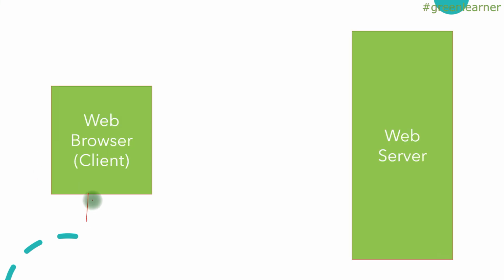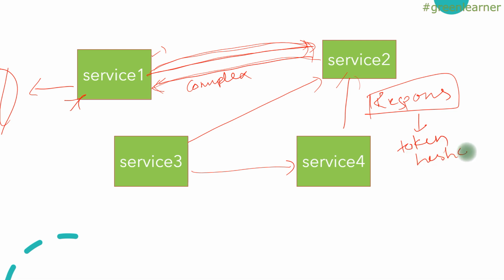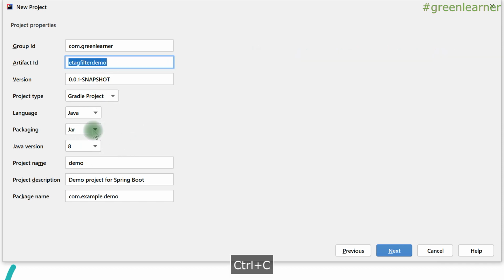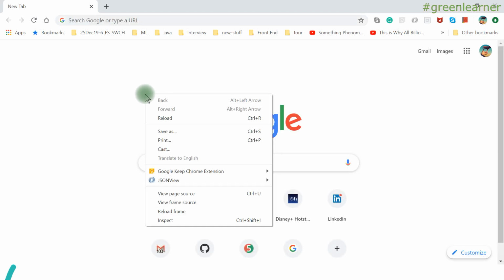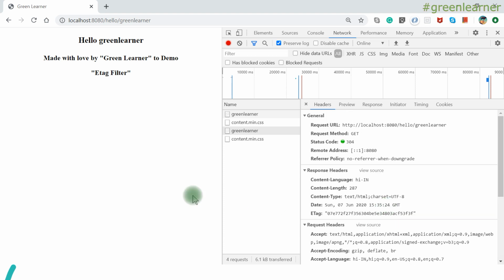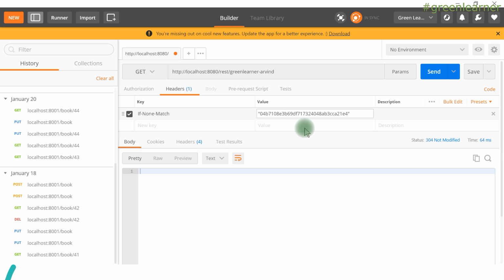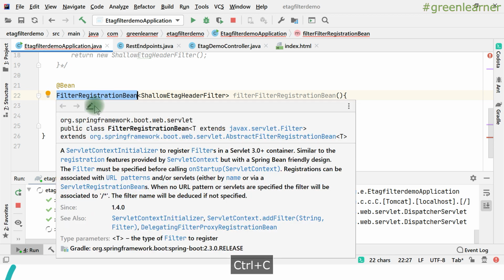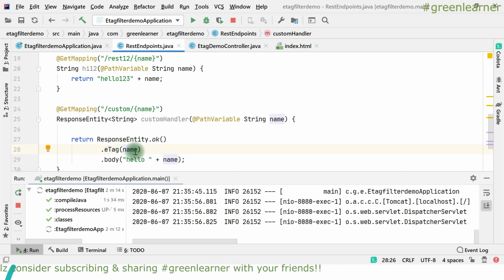ETag Filter + Spring Boot | Real-Time Use cases of ETag Filter for Microservices | Entity Tags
This video we will understand about ETag Filter with SpringBoot. We are going to cover --

1. Problem statement – Explanation with client-server diagram
2. Understanding the Etag
3. Use cases we will cover in the demo
4. Demo – Coding time

IDE - IntelliJ IDEA 2020.1.2 (Community Edition)
JAVA - 1.8
Spring boot - 2.3.0

Cheers!!
Happy Coding!!